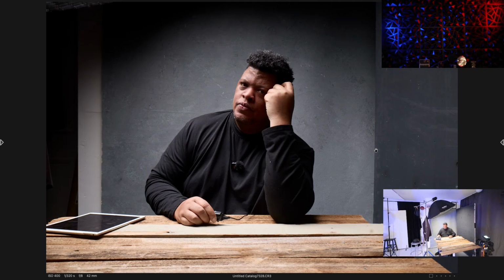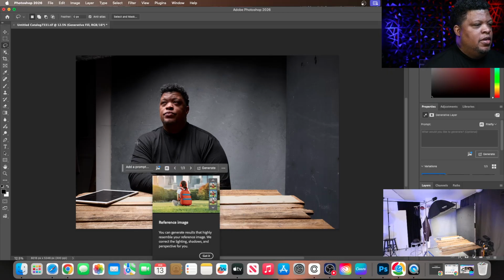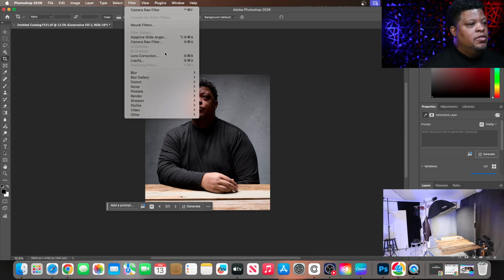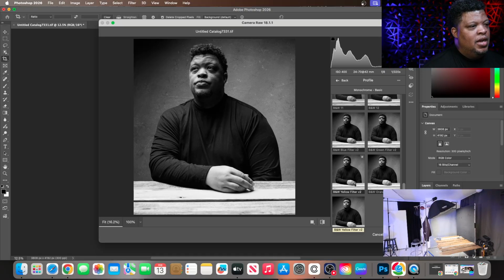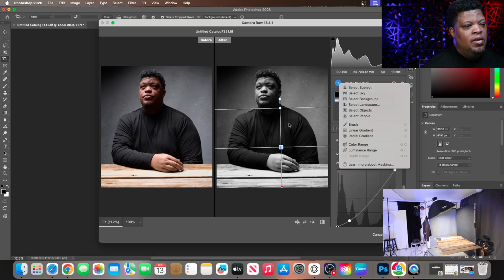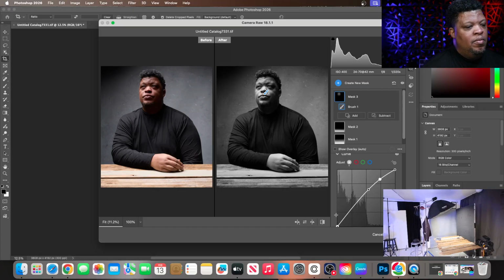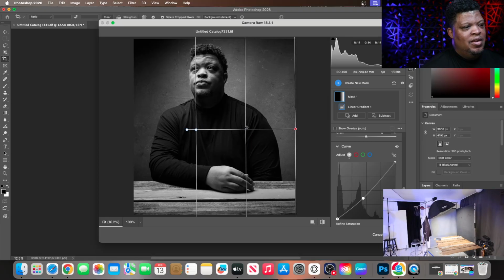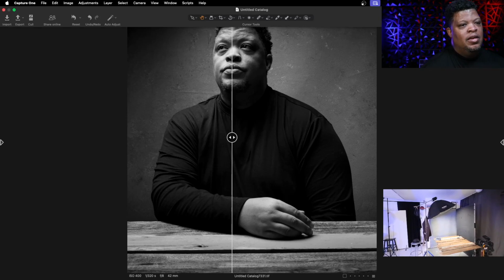OCTABOX LIGHTING PART 2 WITH CAPTURE ONE AND PHOTOSHOP EDIT REVIEW.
Introducing Antwyone, an amazing photographer with a passion for capturing the natural beauty and unique personalities of all his clients. Specializing in beauty and glamour photography, “Witness your moments come alive through my lens, each frame a testament to my expertise. Trust in the artistry that captures the essence of your story effortlessly.“  Antwyone has the expertise and creativity to bring out the best in every individual, capturing moments that will be cherished for a lifetime.

PROFESSIONAL PORTRAITS
In today's digital age, a compelling headshot is crucial for making a strong first impression in various aspects of life. Whether you're an entrepreneur, employee, director, or artist, a high-quality headshot can enhance your online presence, boost credibility, and attract opportunities. Invest in professional headshots to showcase your personality, professionalism, and uniqueness on social media and beyond.

Discover the artistry that only I can offer, transforming your moments into timeless treasures. Each frame is a testament to my unmatched skill. Trust in the vision of excellence.